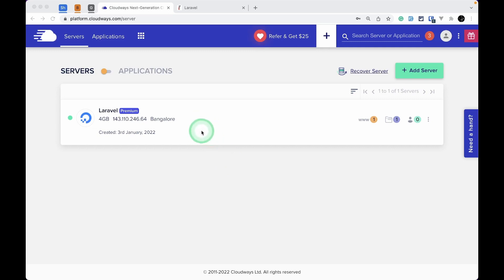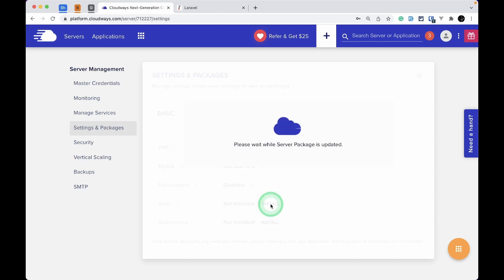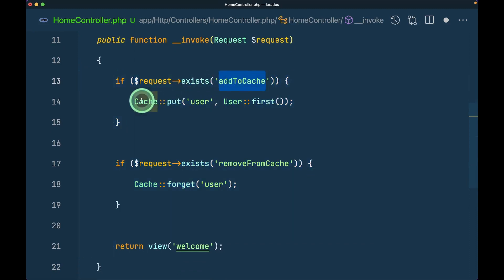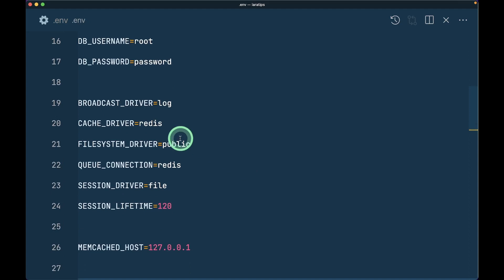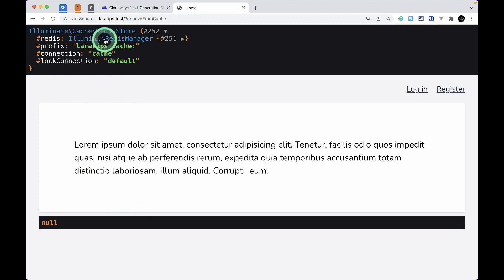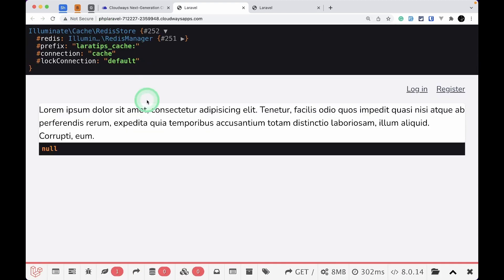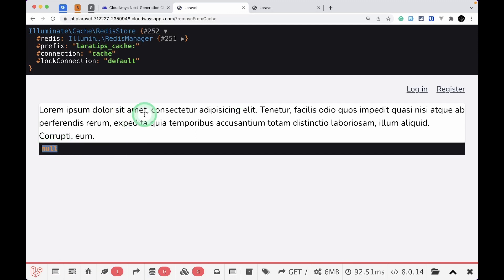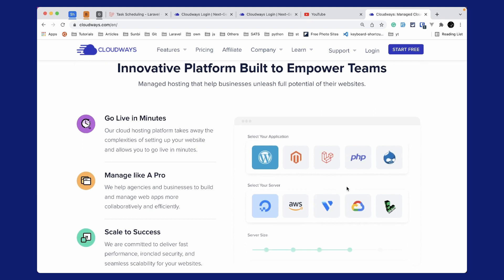How To Setup Redis and Use It As Cache Driver Using Cloudways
Offer

In this video, we will be looking at how to setup redis and use it as a cache driver using cloudways

Offer

Tech stack

Laravel
PHP